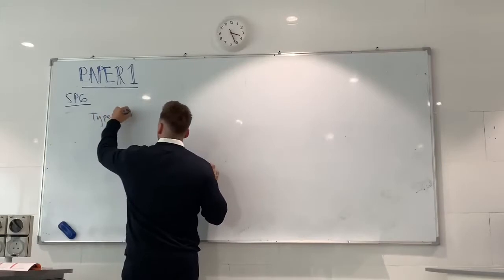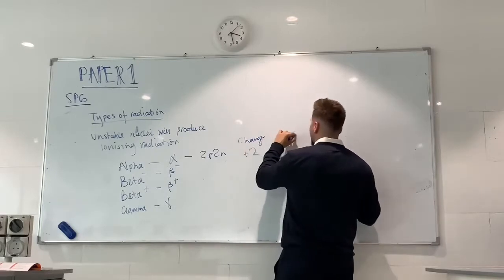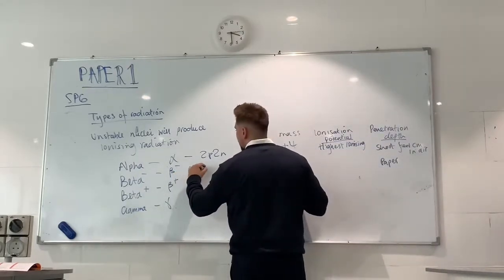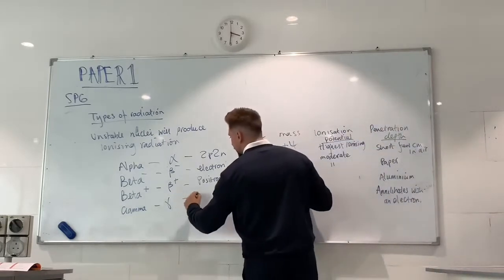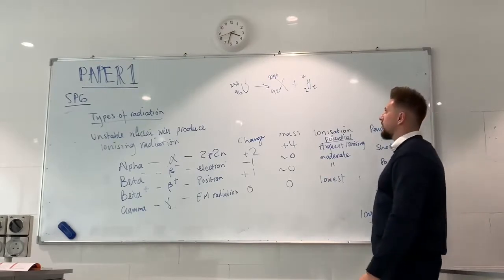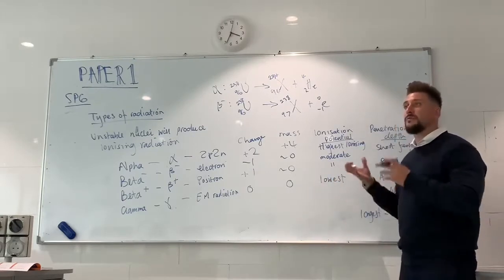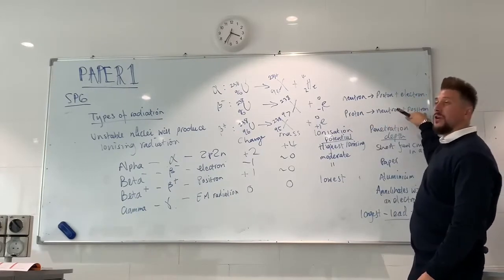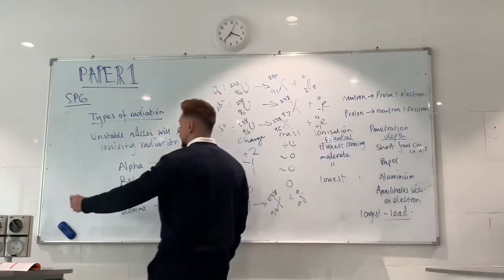GCSE PHYSICS: SP6e-f - Types of radiation